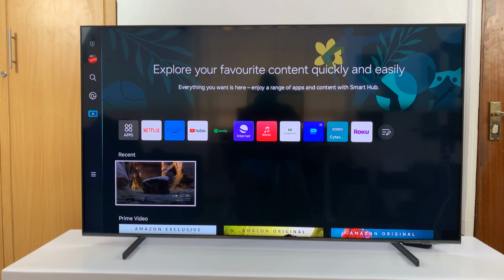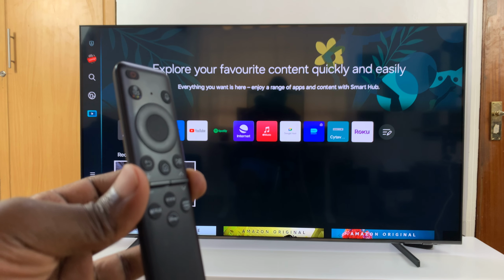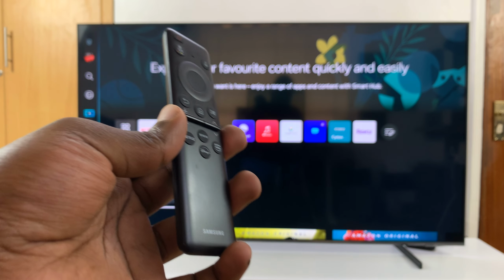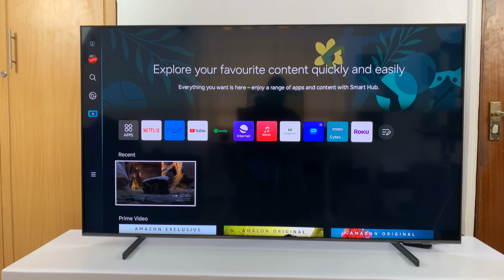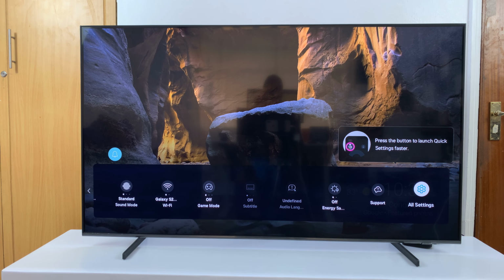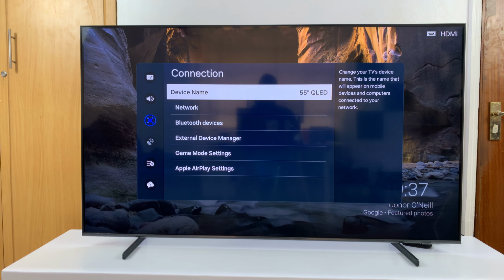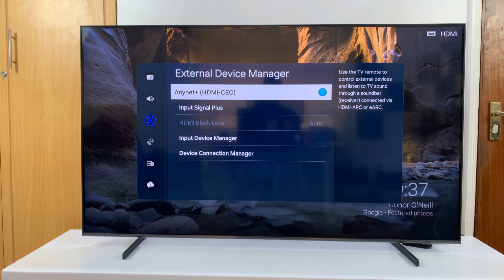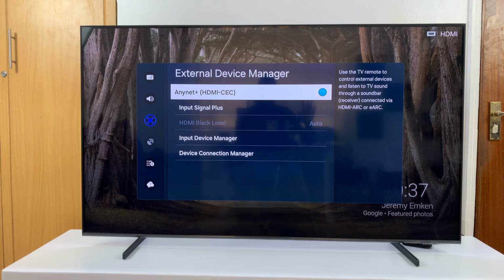Samsung Smart TV: How To Enable HDMI CEC (Anynet+) | Turn ON HDMI CEC (Anynet+)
In this step-by-step tutorial, learn how to enable HDMI-CEC (Consumer Electronics Control) and Anynet+ on your Samsung Smart TV.

HDMI-CEC allows you to control multiple HDMI-connected devices with a single remote, streamlining your entertainment experience. Anynet+ further enhances this by enabling seamless communication between compatible Samsung devices.

Unlock the full potential of your Samsung Smart TV by enabling these features and enjoy the convenience of controlling your entire entertainment system with just one remote. Whether you want to switch between devices, adjust volume, or power on/off your devices simultaneously, HDMI CEC and Anynet+ make it all possible.

Enable HDMI CEC (Anynet+) On Samsung Smart TV:
Turn ON HDMI CEC (Anynet+) On Samsung Smart TV:
How To Enable HDMI CEC On Samsung Smart TV:
How To Turn ON HDMI CEC On Samsung Smart TV:
How To Enable Anynet+ On Samsung Smart TV:
How To Turn ON Anynet+ On Samsung Smart TV:

Step 1: Go to the home screen of your Samsung Smart TV. If you're not on the home page, press the home button on the remote control.

Step 2: Using your remote control, scroll left once to the TV menu. From the TV menu, scroll down to get to "Settings". Press "OK" on the remote to access the Settings menu, then scroll until you get to "All Settings".

Step 3: Within the All settings menu, scroll down to "Connection". Press "OK" and scroll down to "External Device Manager". Press "OK" to select.

Step 4: Under External Device Manager, highlight "Anynet+ (HDMI-CEC)". Press OK to turn it on, if it was off. The radial button will turn from black to blue.

Once you've enabled HDMI-CEC (Anynet+) exit the settings menu. Your Samsung Smart TV is now ready to communicate with HDMI-connected devices using HDMI-CEC (Anynet+).

Samsung 55-Inch QLED 4K Q60C Series Smart TV

Cell Phone Tripod Adapter